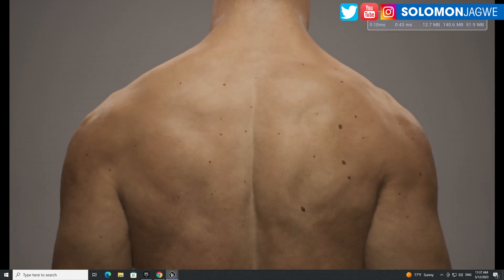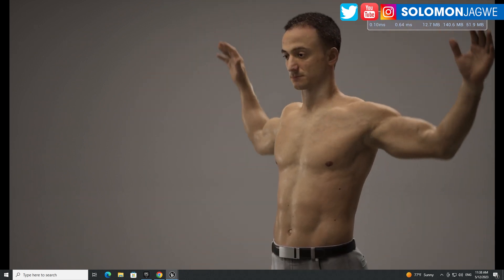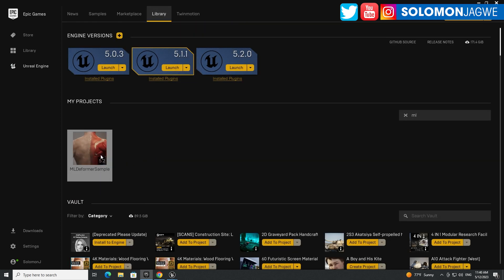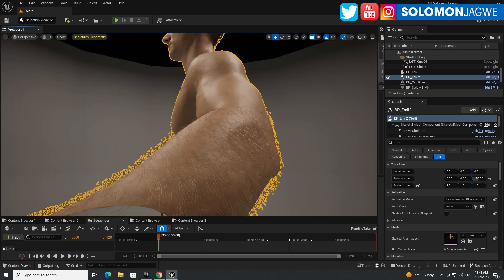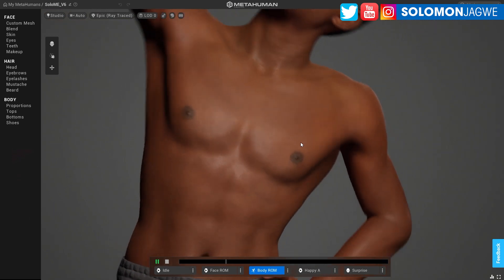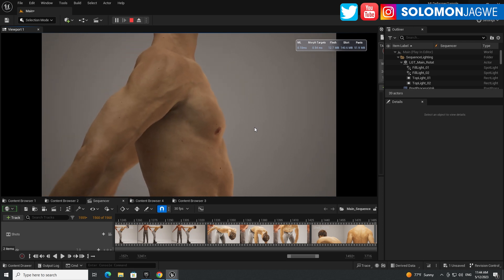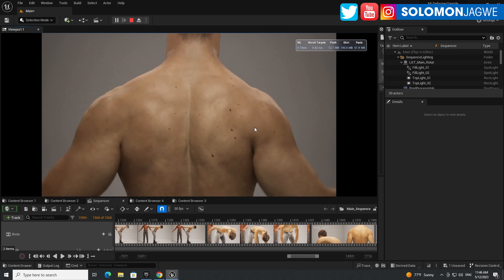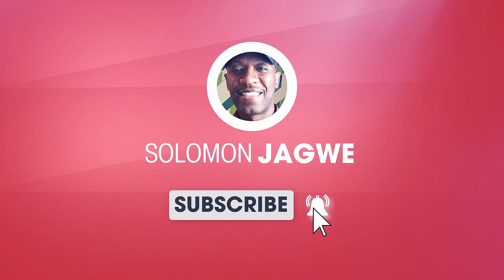Unreal Engine 5.2 ML Deformer Sample Project Released | Realistic Character with Muscle System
Unreal Engine 5.2 | Feature Highlights | ML Deformer  ~ In this video I share some initial thoughts and first impressions of the ML Deformer Sample Project ~ This looks Amazing!!. I look forward to the release of the MetaHuman Animator